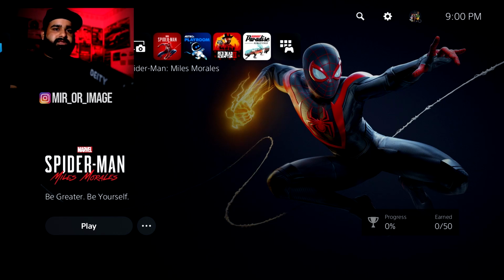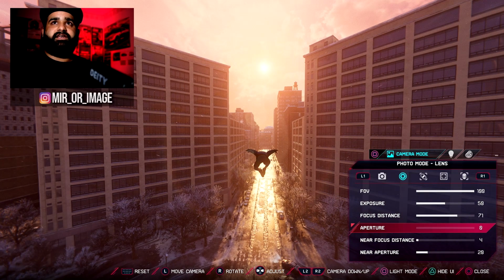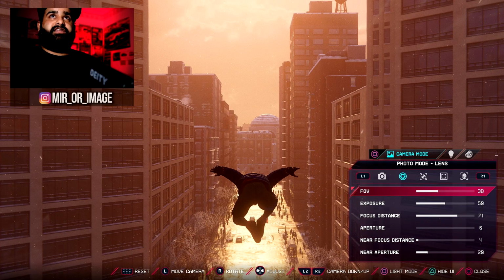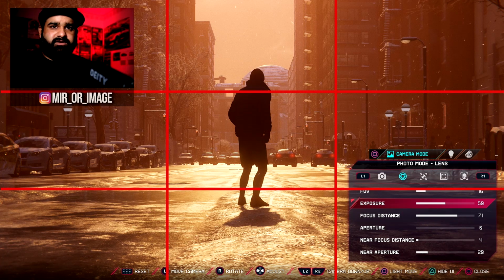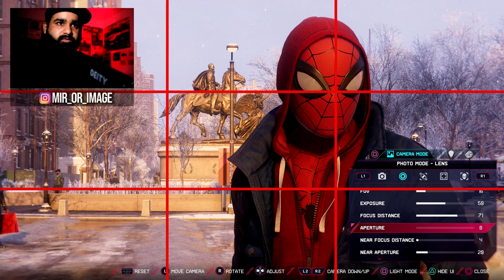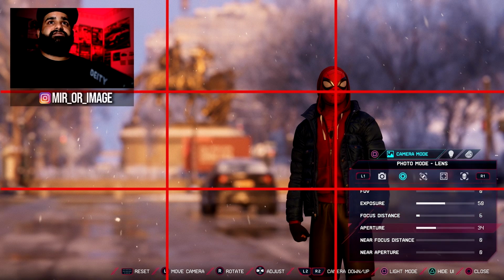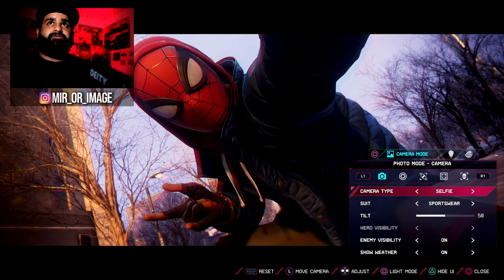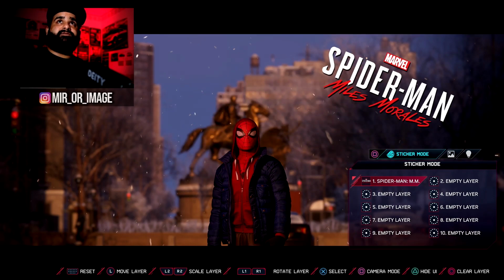Photographer Explains Spider-Man Miles Morales Photo Mode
In the first video of Photo Mode Perspective, we'll be looking at Spider-Man Miles Morales photo mode, running on a PS5 . In this series, we'll be looking at photo modes in different videos games, but through the eyes of a photographer. My goal for these videos is so you can not only take better pictures in the game, but also with your camera, or phone, in the real world.